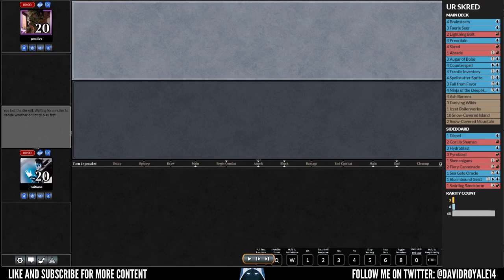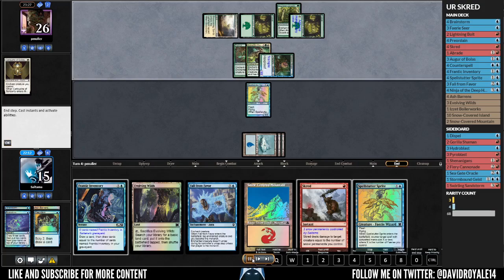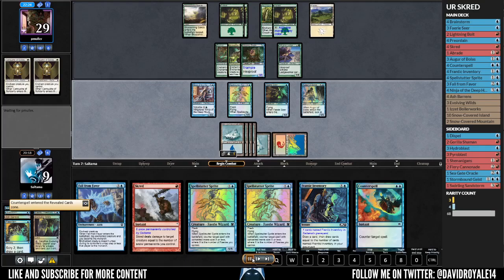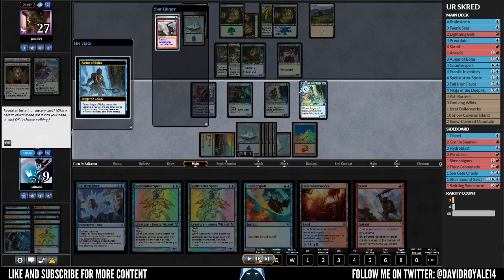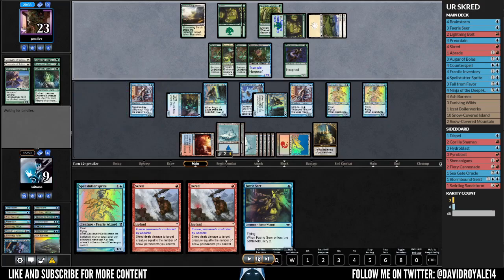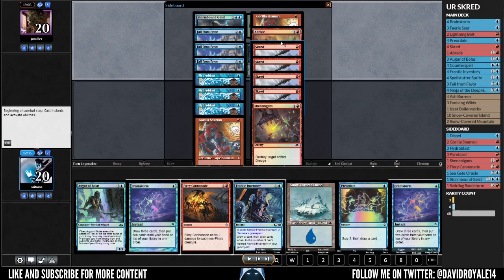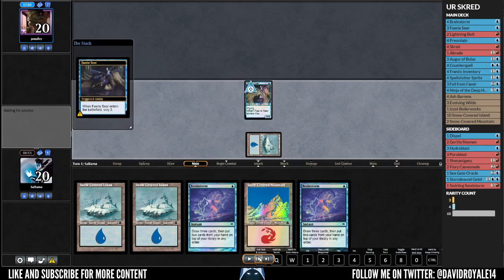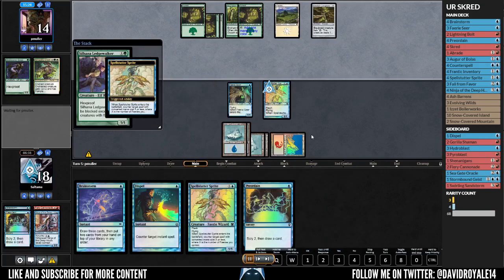MTG PAUPER IZZET SKRED DECK VS BOGGLES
THIS IS MY RETURN TO MTGO WITH THE BEST IZZET SKRED PAUPER DECK

After a couple of years, I've decided to start again playing competitive pauper on MTGO.

Today I was running into a league and catching up with this Izzet skred pauper deck, my favorite format and if you like this kind of video let me know as I will plan to upload videos more frequently.